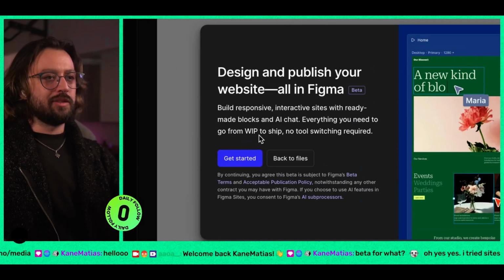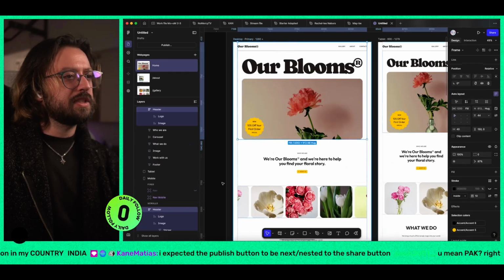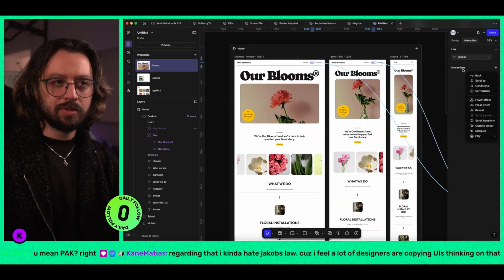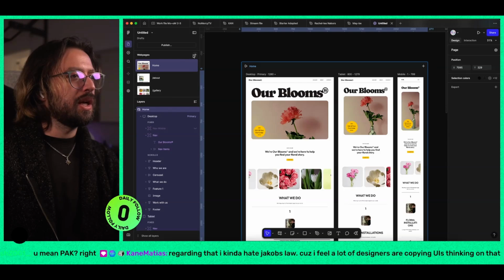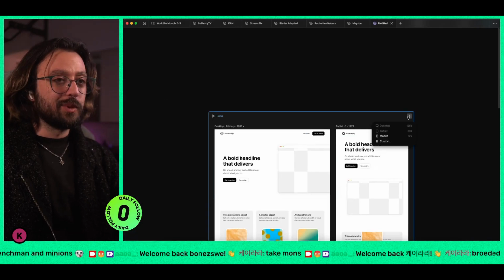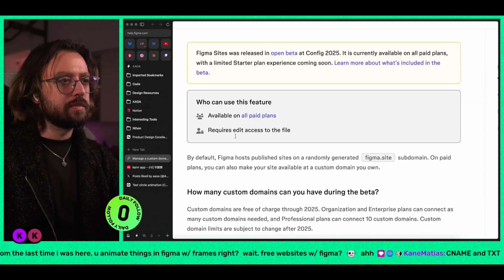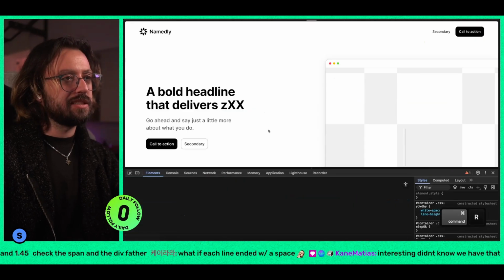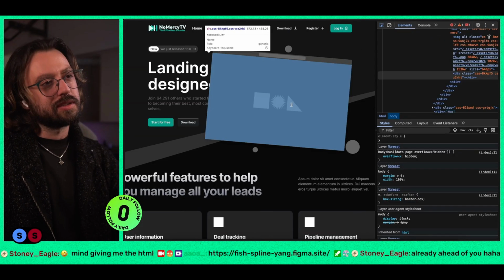Figma Site is debatable...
Let's take a look at figma site and its capabilities.